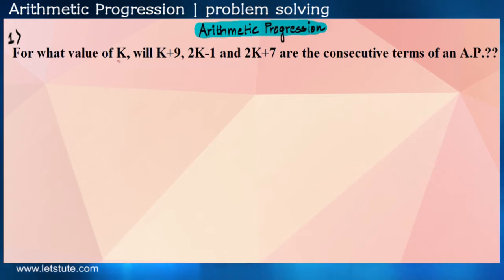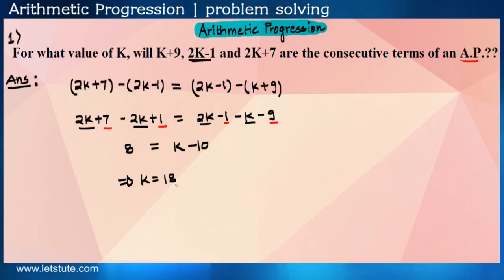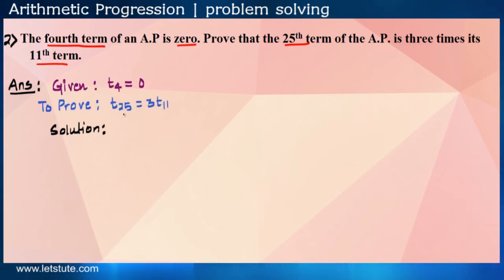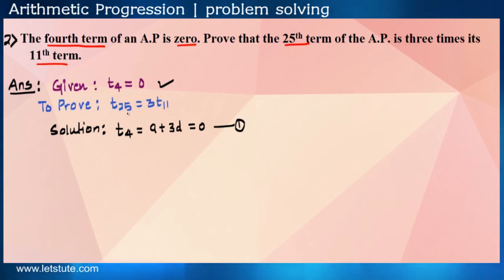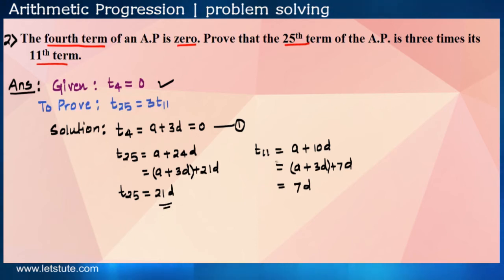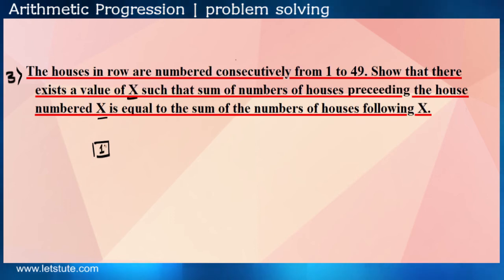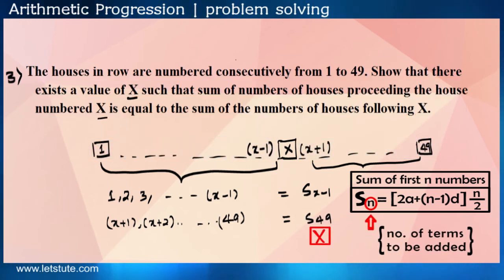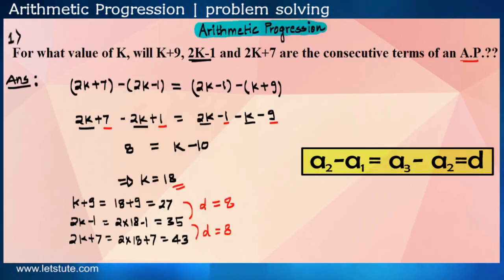Arithmetic Progressions Problem Solving | Math | Letstute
Hello Friends,
Checkout this video on "Arithmetic Progressions | Problem Solving" in Math by Letstute.

0:00 Introduction
0:20 Question 1
0:37 Answer
2:15 Question 2
2:33 Answer
6:00 Question 3
6:37 Answer

In this Video we will learn "Arithmetic Progression" Problem Solving

Checkout our online courses on Maths Class 6th to 10th

Equipment:

1: Green Backdrop Background YouTube Video Shooting
2: DIGITEK® (DTR 550LW) (170 CM) Tripod For DSLR, Camera
3: Godox SB-UBW Series Octa (SB-UBW120 47'') lights
4: Cellphones TriPod t Adapter For Mobile Phone
5: Aerial Acoustic Foam
6: Travel Adapter
7: AmazonBasics Camera Lens Protective Pouches - Water Resistant
8: AmazonBasics Backpack for Cameras and Accessories

Accessories:

1: SanDisk 128GB SD Card - SDSDXXY-128G-GN4IN
2: SanDisk 128GB Extreme Pro SDXC UHS-I Card - C10, U3, V30, 4K
3: Canon EF-S 24mm f/2.8 STM Lens
4: Spe Tulip 58Mm Flower Lens Hood (Black) For Canon Eos
5: Graphic Tablet
6: Microphone with 20ft Audio Cable
7: Headphones for Home & Recording studio
8: Studio Condenser Microphone

Software:

1: Effects and Cinema 4D Lite: 3D Motion Graphics Using CINEWARE
2: Adobe Photoshop CC for Photographers 2018 Paperback